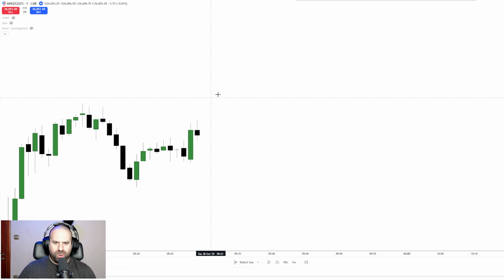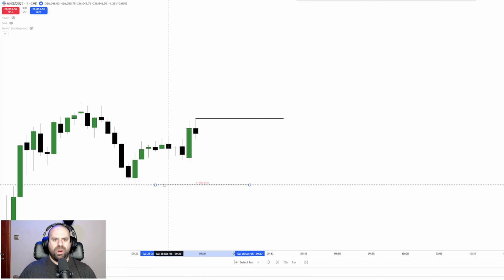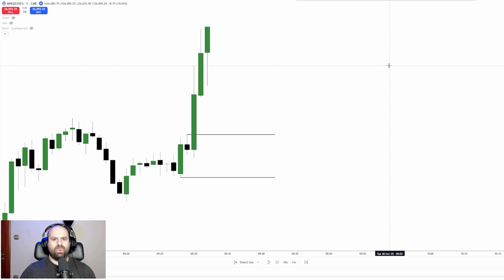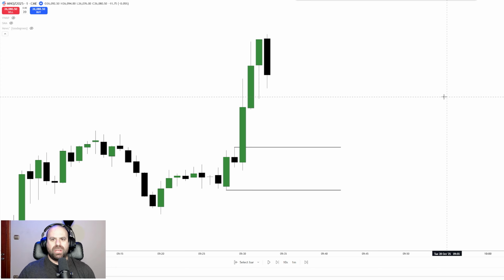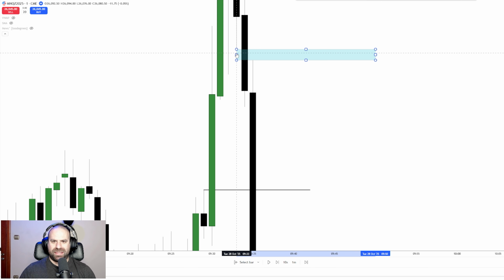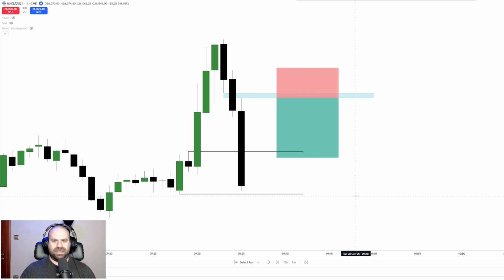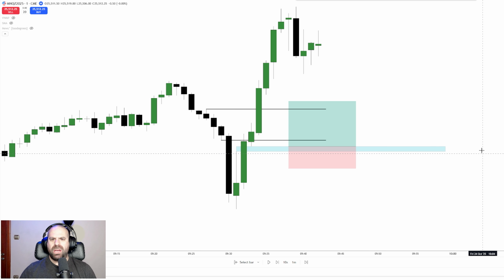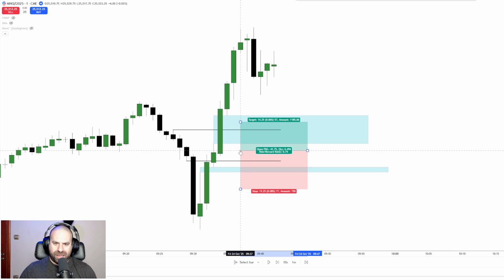The ONLY Scalping Strategy You 'll Ever Need